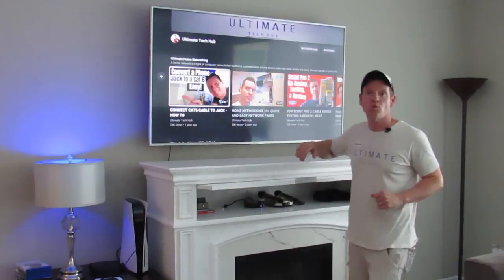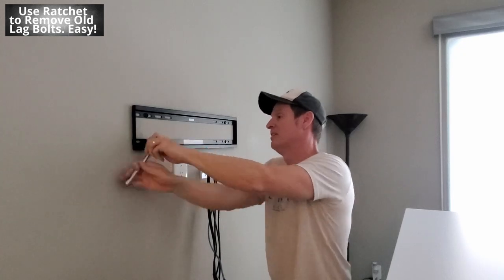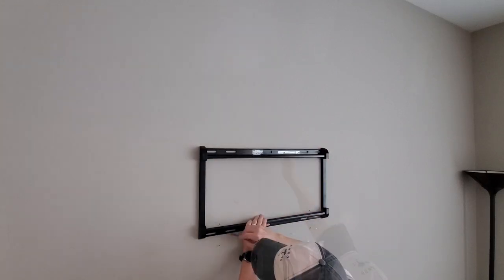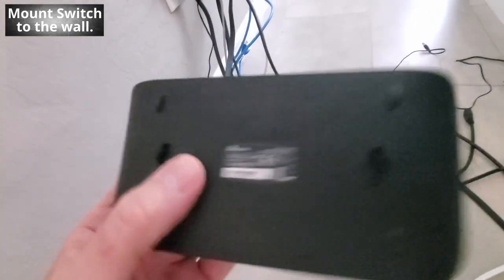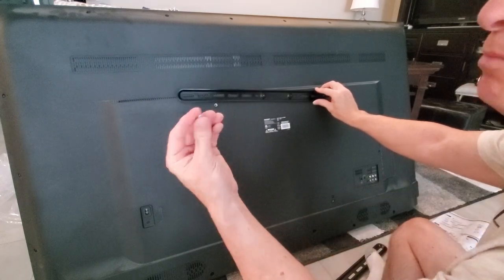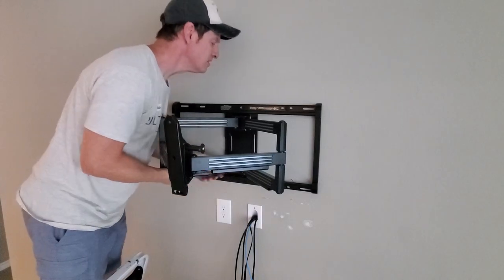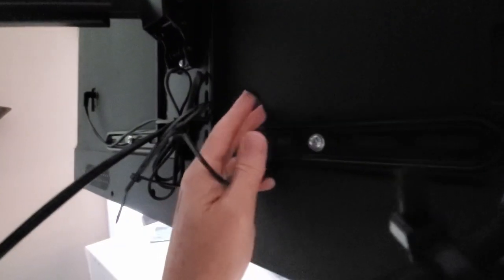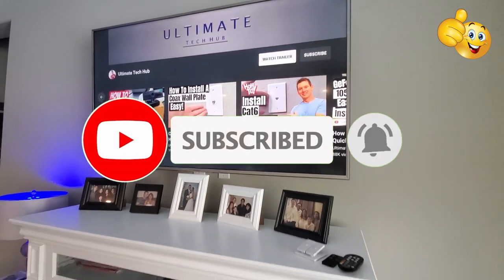How To Install ANY Full Motion TV Wall Mount - SANUS SLF226-B1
Welcome back to The Ultimate Tech Hub. On today's episode we will show you how to install any Full motion TV wall mount. These techniques that we show you, will work with any full motion TV wall mount. This SANUS SLF226-B1 retails for $139.99 at Costco. If you have any questions about this video please leave them in the comments down below. Thanks again for watching the Ultimate Tech Hub Channel!

Other SANUS TV Wall Mount Deals:
SANUS Premium Full Motion TV Mount for 42"-90" TVs
SANUS Premium Full Motion TV Wall Mount for TVs Up to 90"
SANUS Advanced Tilt Premium TV Wall Mount for 46” – 90”
SANUS Premium Full Motion TV Wall Mount for 32" - 55"

Great Deals On SAMSUNG TVS:
SAMSUNG 75-Inch Class QLED
SAMSUNG 65-Inch Class Frame Series - 4K
SAMSUNG 85 inches 8K Smart LED TV

0:00:00 Introduction
0:00:39 Step 1 - Move Furniture & Remove TV
0:01:30 Step 2 - Remove Old Standard TV Wall Mount
0:02:20 Unboxing The SANUS Full Motion TV Wall Mount
0:03:06 Step 3 - Installing Wall Mount Bracket Plus 2 Install Tips!
0:04:49 Step 4 - Wire Organization & Wall Mounting the 8 port Switch
0:06:24 Step 5 - Installing Bracket to the TV
0:08:08 Step 6 - Hanging the Adjustable Bracket
0:08:45 Step 7 - Hanging the TV on the Wall Mount!
0:09:35 Step 8 - More Wire Management and Mounting Apple TV to the Bracket
0:10:34 Finished!